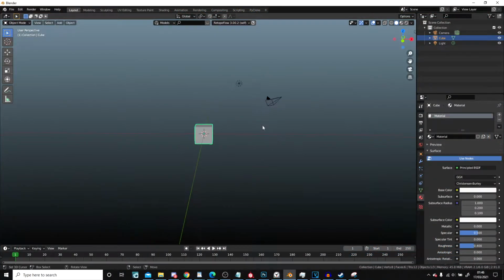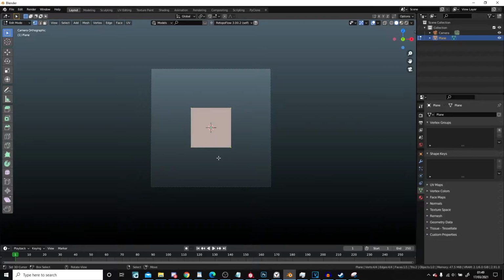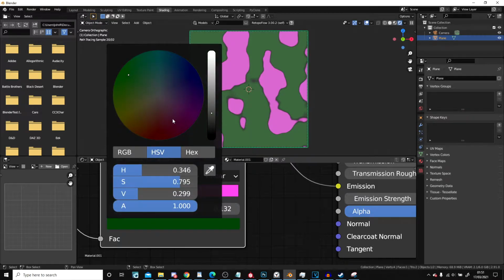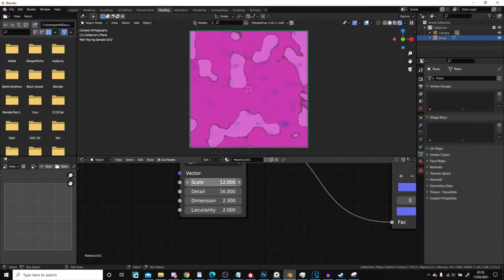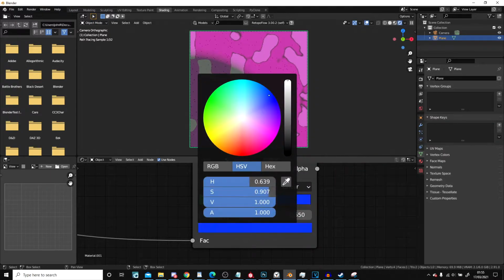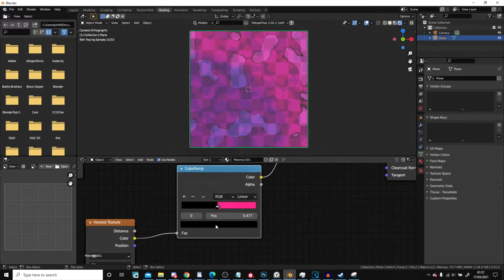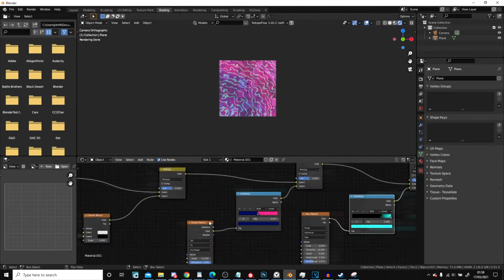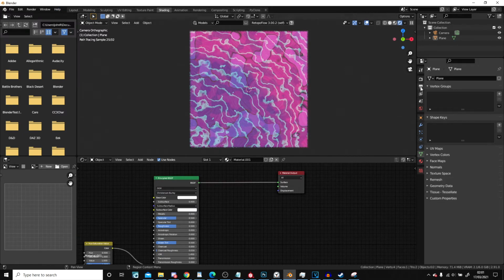Blender GFX Tutorial - Creating a procedural background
This technique can be used to make any backgrounds you want for GFX